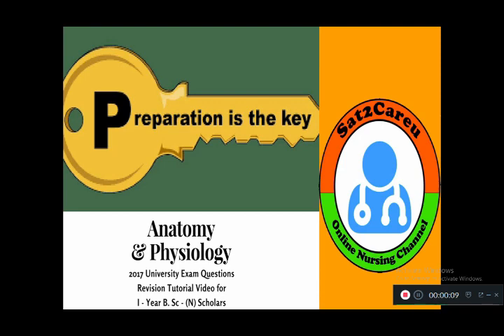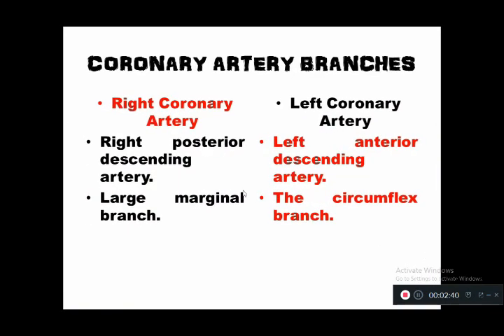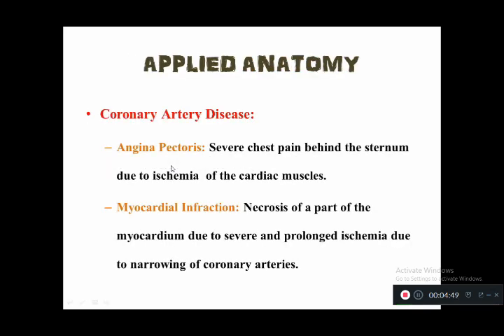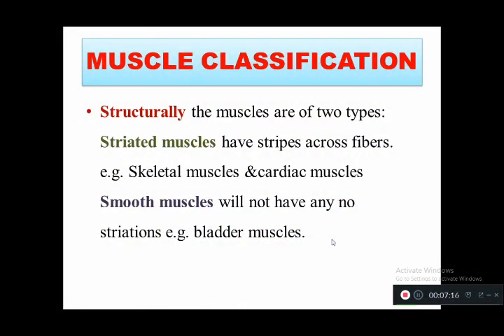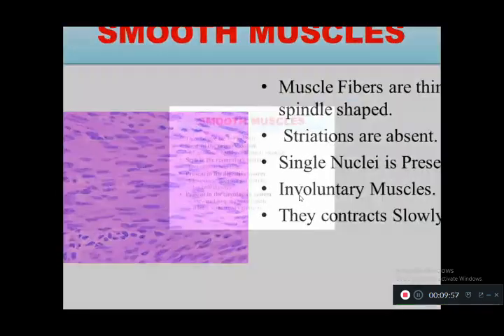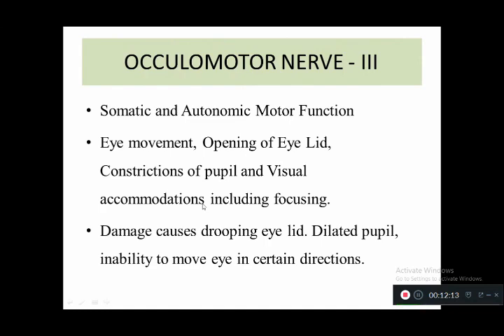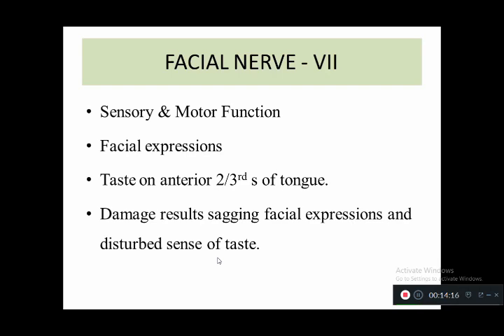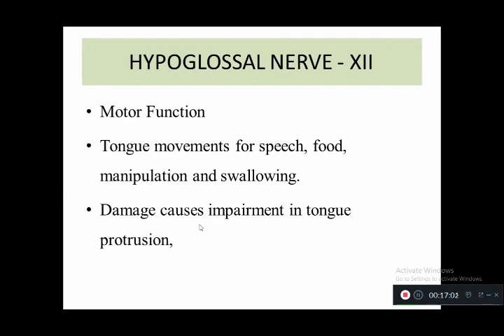Anatomy Old Question Paper Revision. 2017 UHSR - Part 1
This is the revision lecture video for B. Sc (Nursing) 1st year Students.
In this video we discussed 3 questions
1. Blood Circulation to Heart
2. Types of Muscles
3. Cranial Nerves
This video will help the B. Sc Nursing Students Who will write anatomy exam  to gain easy knowledge about the topic and Effective presentation in Final Exam.